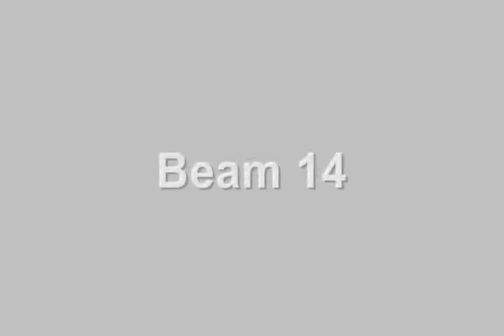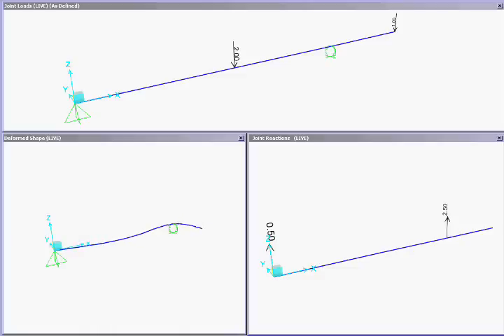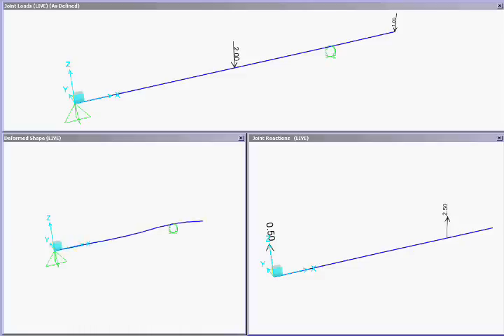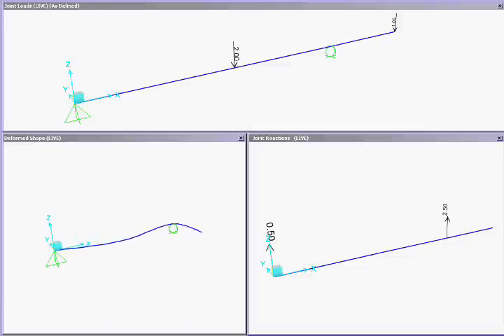Mechanics of Materials, Statics Review, Simple Reactions and Deformations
This video contains 15 statically determinate beams. The viewer may complete the equations of equilibrium by hand in order to determine the reactions for each beam. The intent of the video is to teach how different types of supports, loads, and geometries affect beam behavior.